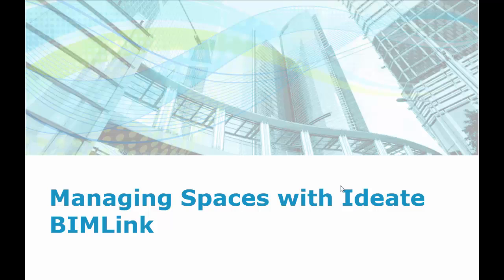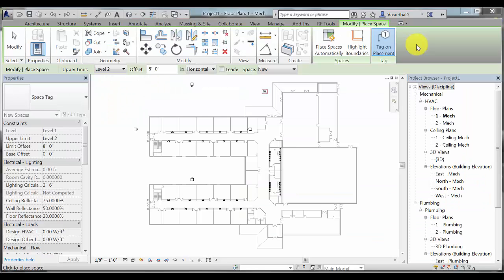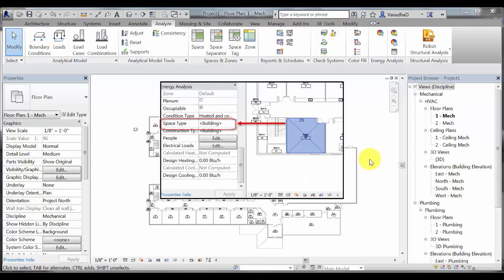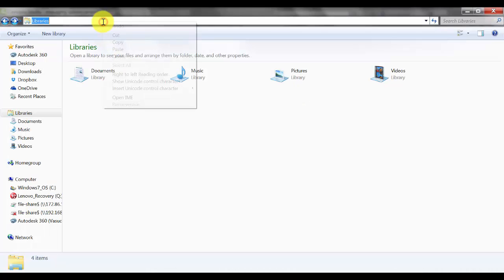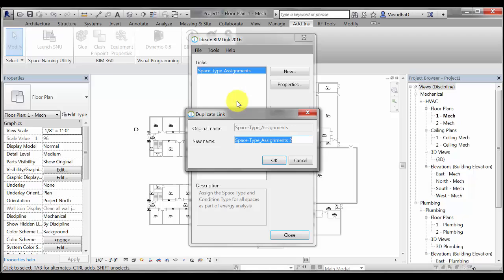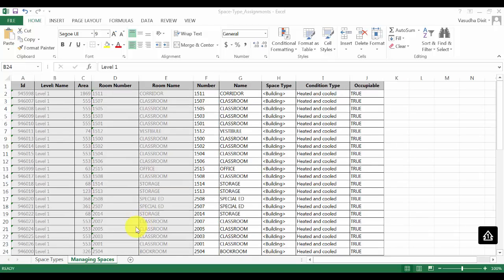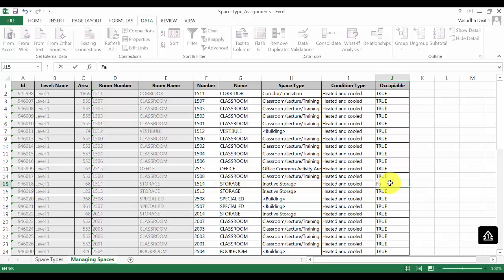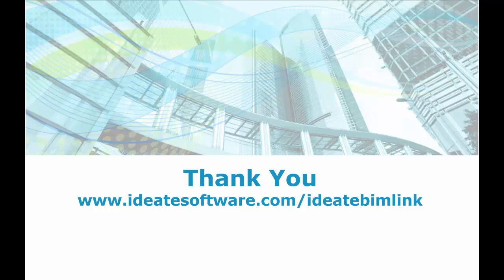Ideate BIMLink Managing Spaces with Ideate BIMLink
Learn the workflow related to effectively manage Space information using Ideate BIMLink.